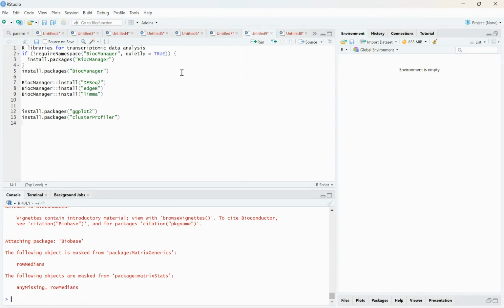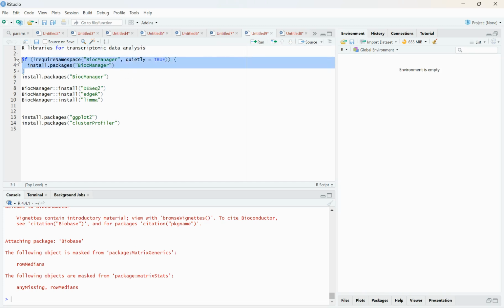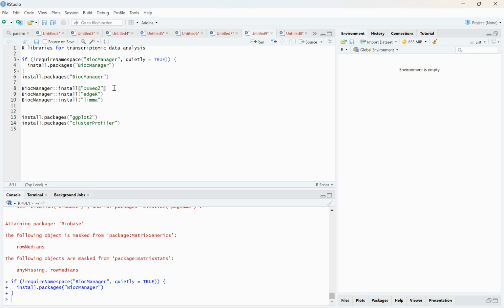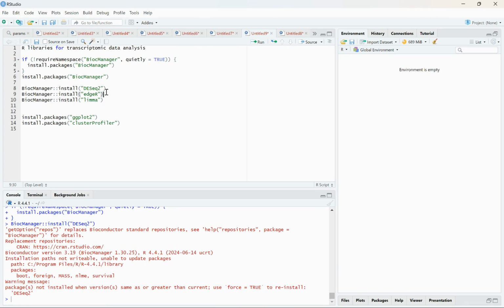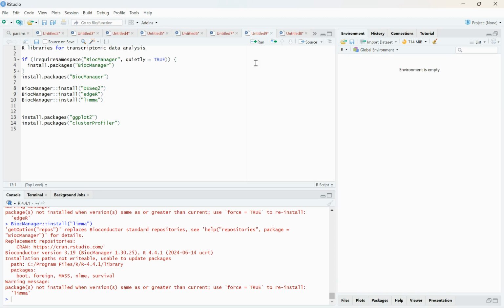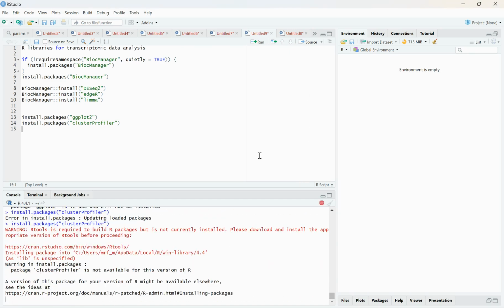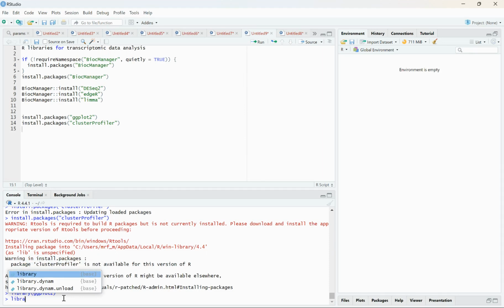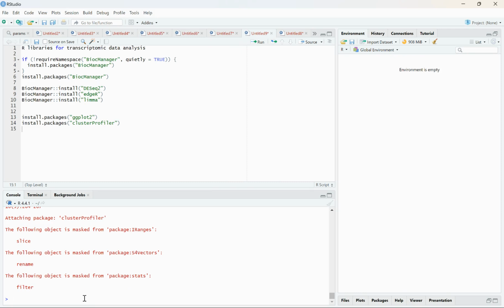Exploring R Libraries for Transcriptomic Analysis 🧬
In this video, I delve into the world of transcriptomic analysis using R libraries. We explore the significance of gene expression, differential gene identification, and regulatory mechanisms in biological processes and diseases. I guide you through installing Bioconductor, DESeq2, HR, lemma, ggplot, and cluster profiler libraries for your analysis.

computational biology lectures
bioinformatics algorithms and applications